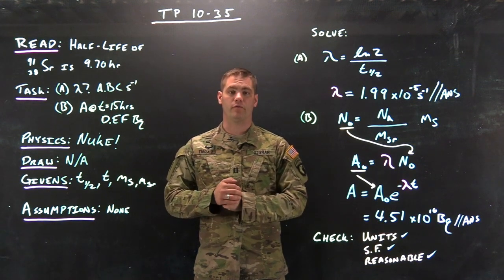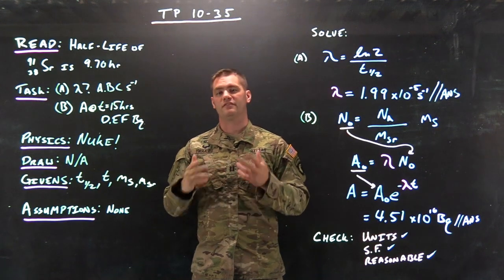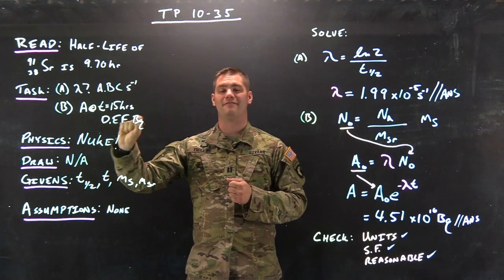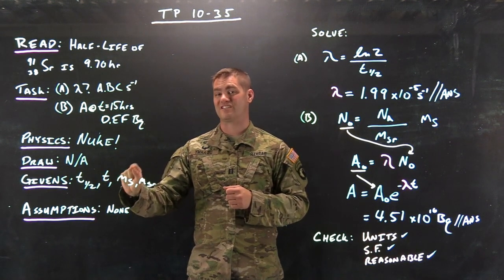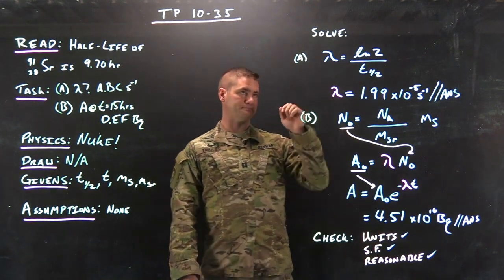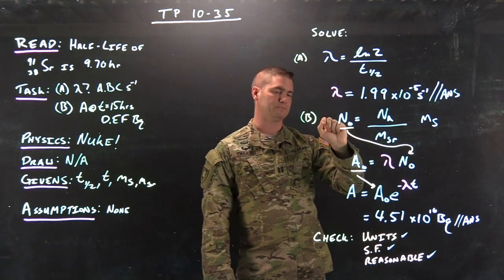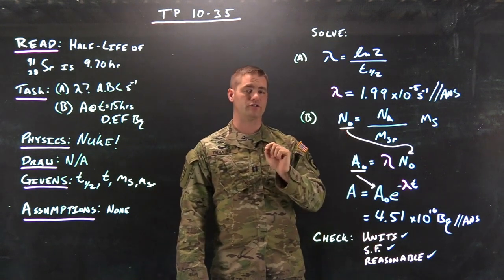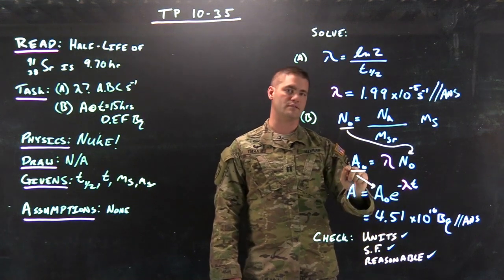TP 10-35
This video is about TP 10-35